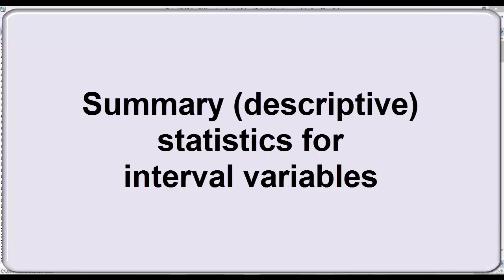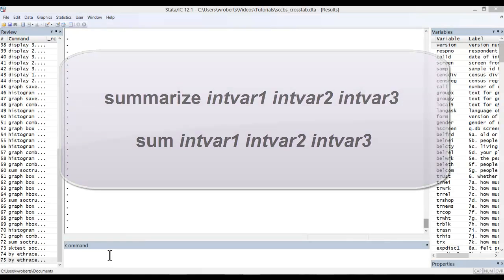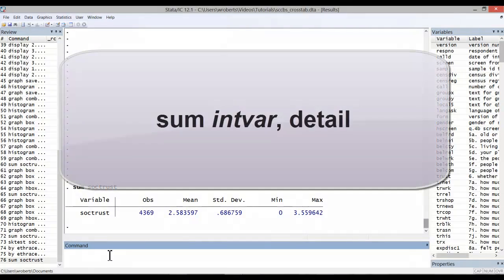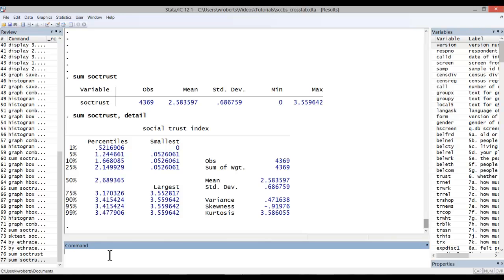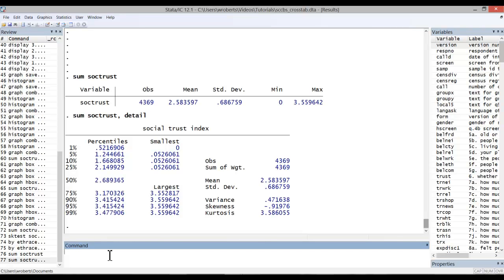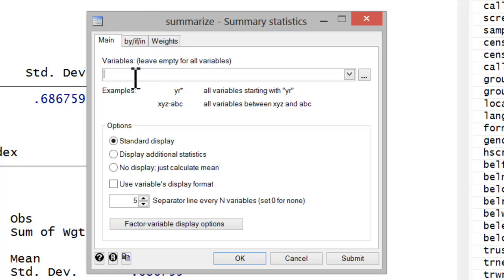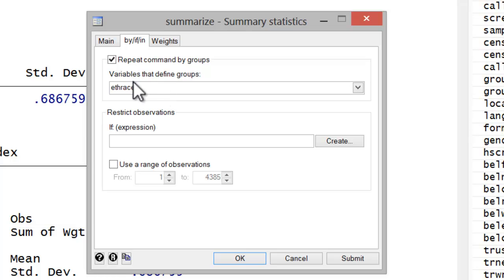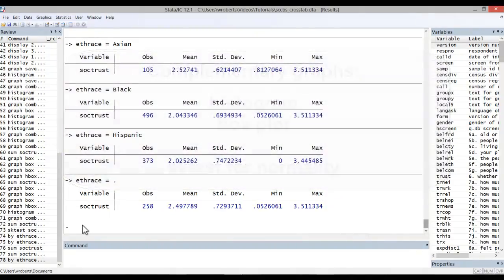Stata Tutorial: Summary/Descriptive Statistics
This video demonstrates how to get summary or descriptive statistics for interval variables.